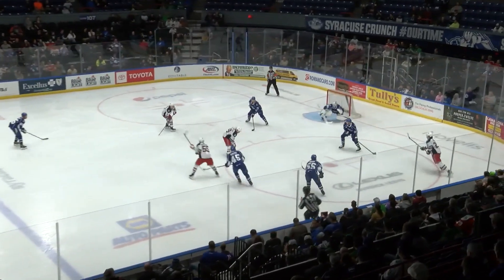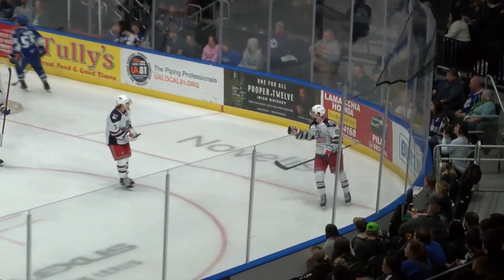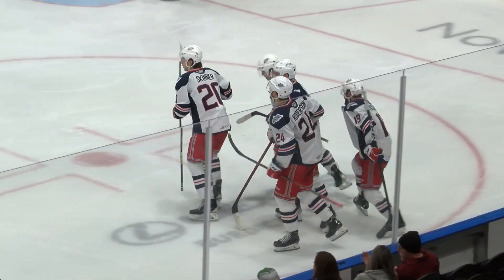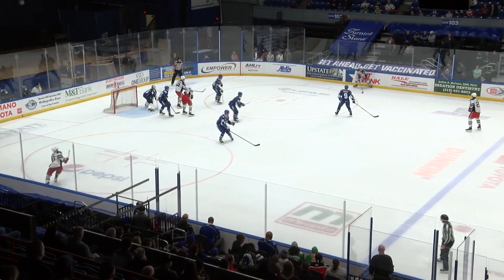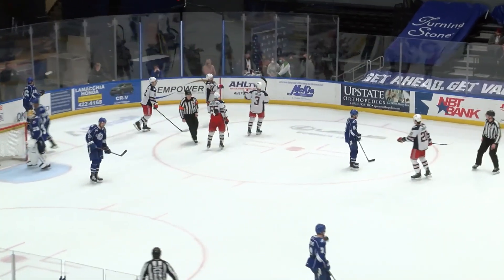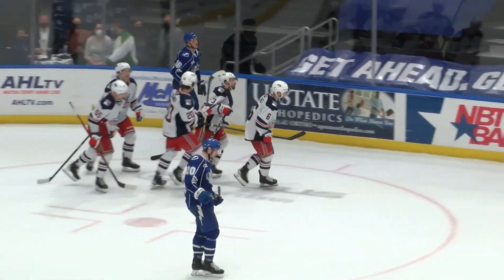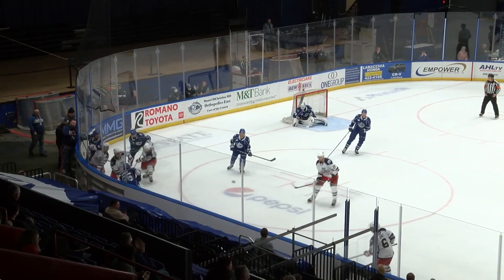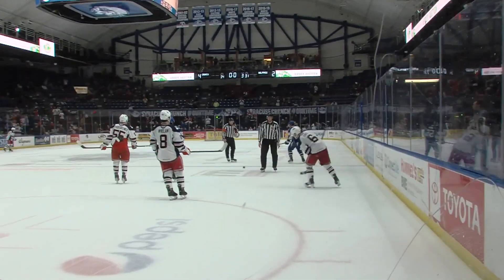Mar. 16, 2022 | Syracuse Crunch vs. Hartford Wolf Pack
The Crunch take down the Wolf Pack 4-2.